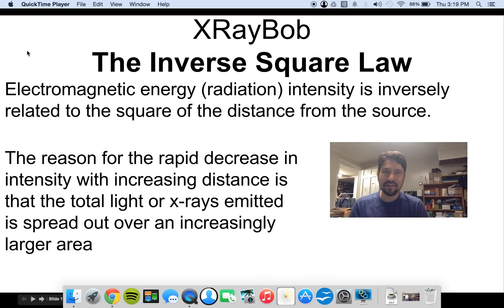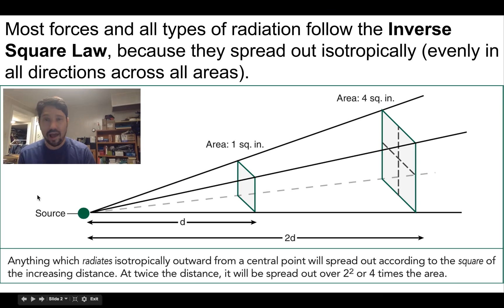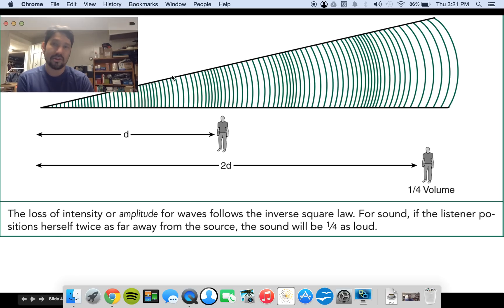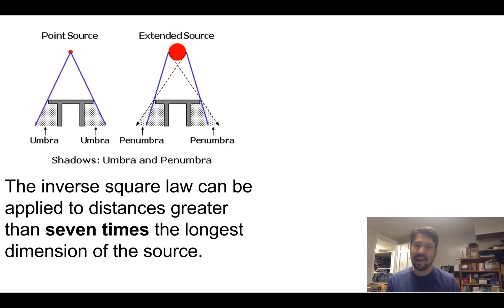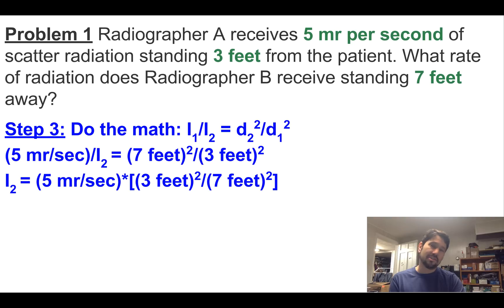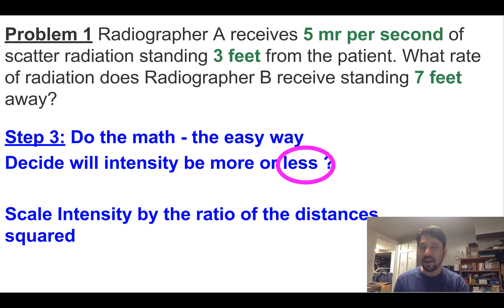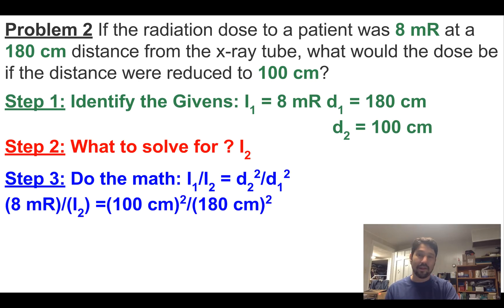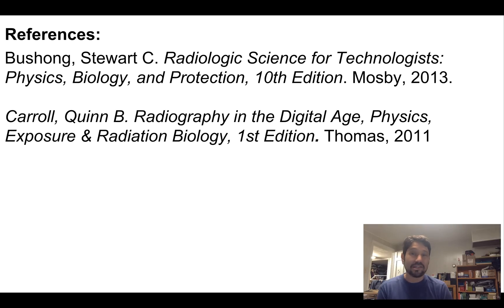XRayBob Inverse Square Law Math Examples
2 Math examples calculating Intensity when changing distances.